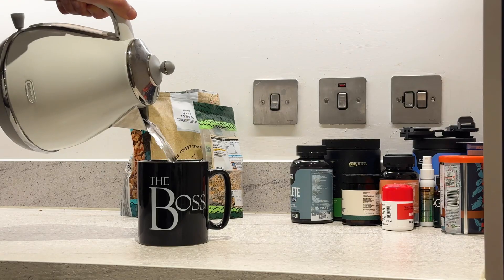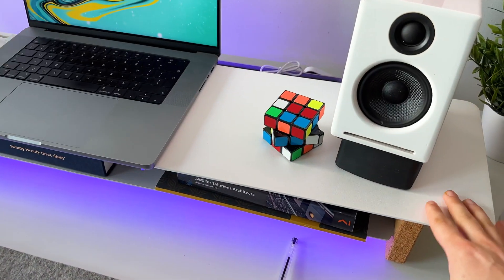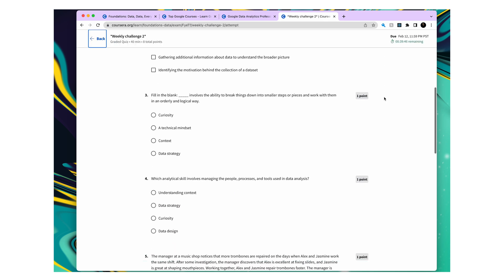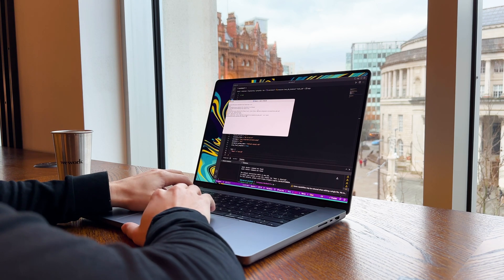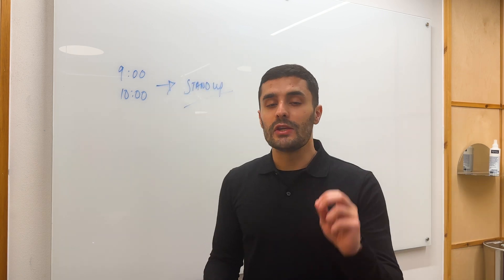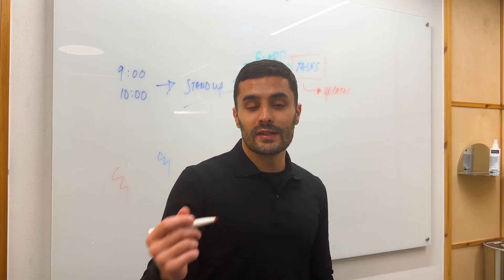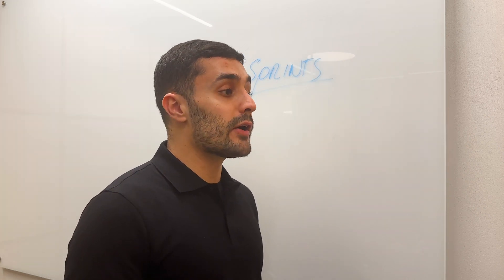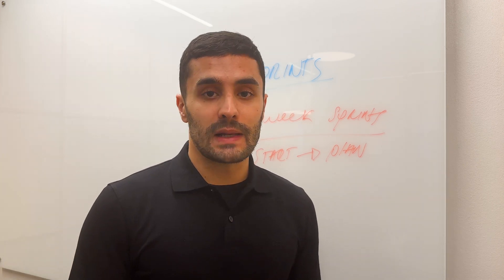A Day in the Life of a Software Engineer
PARTNERS:
📱 All my tech and filming gear